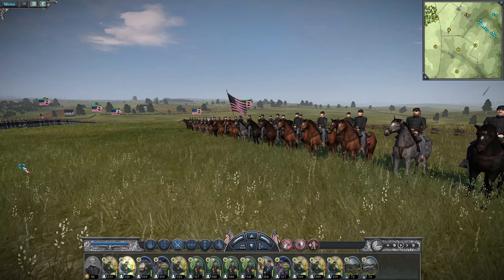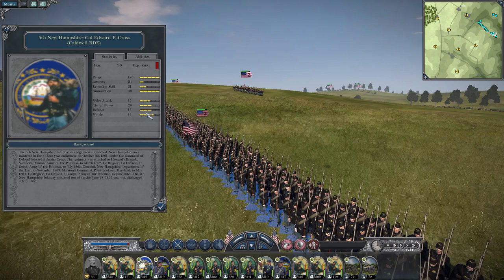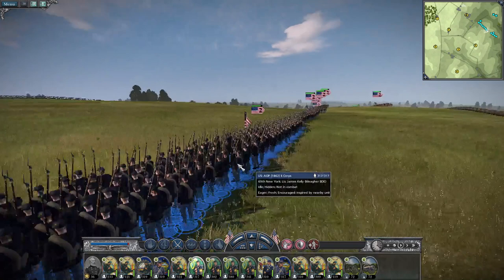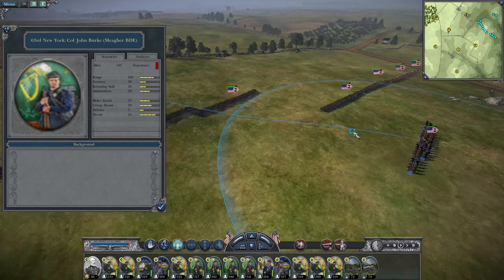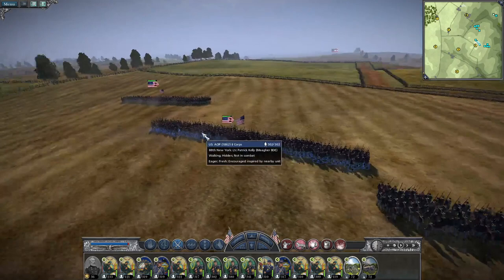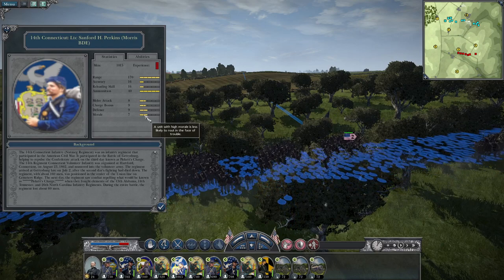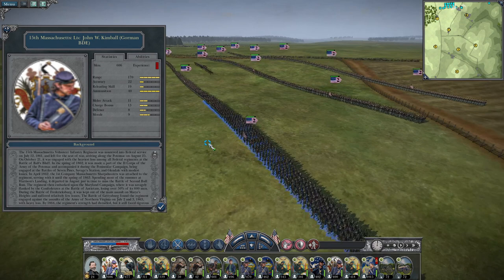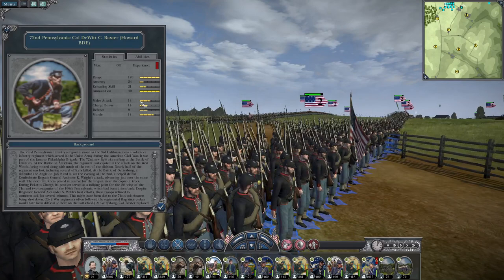2nd Corps (1862) Army of the Potomac Review. ACW Mod, Napoleon Total War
In this review of the 2nd Corps, as it fought at the Battle of Antietam in 1862. We look at the Corps led by Major General Edwin Sumner.
Then we look at 1st Division led by Major General Richardson.
The Third Division led by Brigadier General William French who supported the attack on Bloody Lane.
Last but not least, the 2nd Division led by Major General John Sedgwick who attacked through the East Woods.

If you want help for installation and playing time.

Or the ACW Discord here!

to download 1.5 and then come to the the discord to download 1.6 update, the latest version.

Musical Credits (Thanks to the generosity of FatRat)